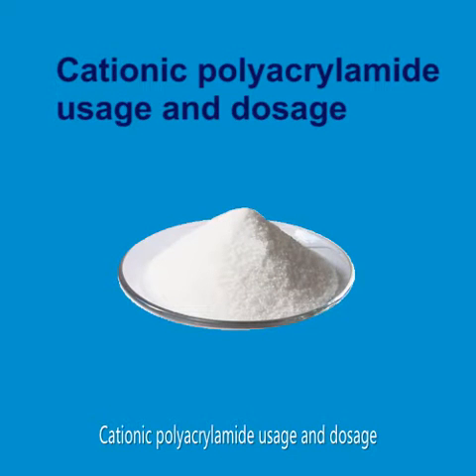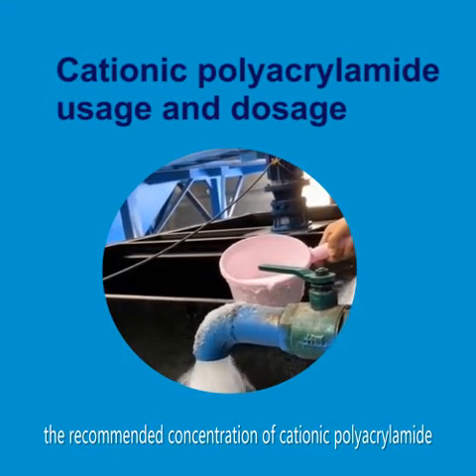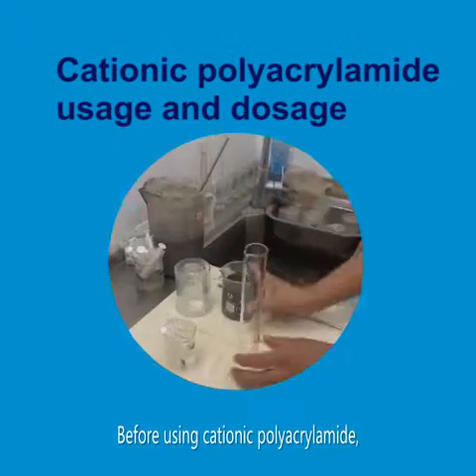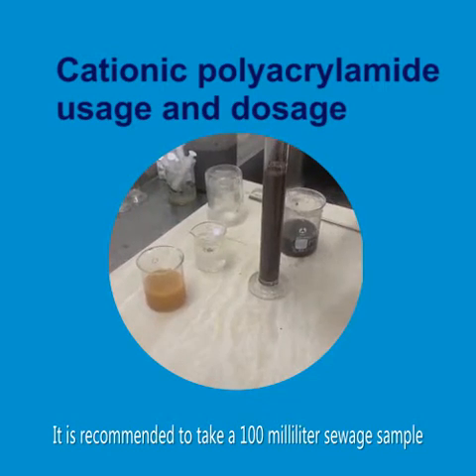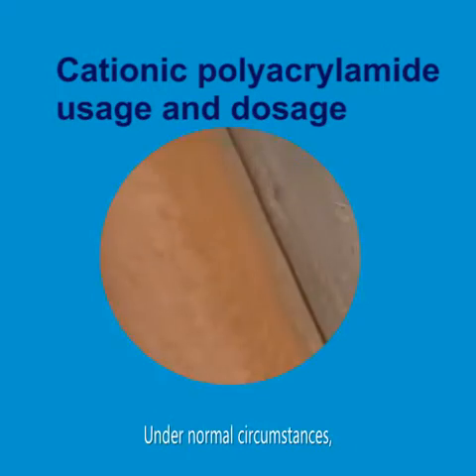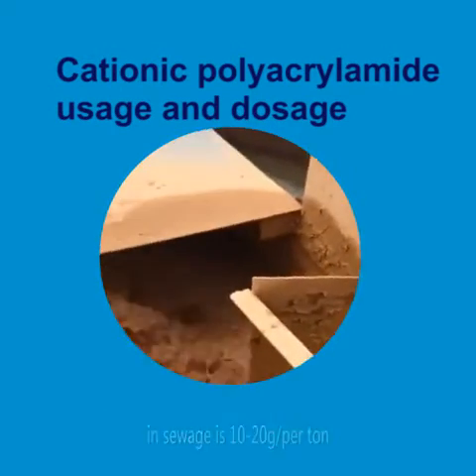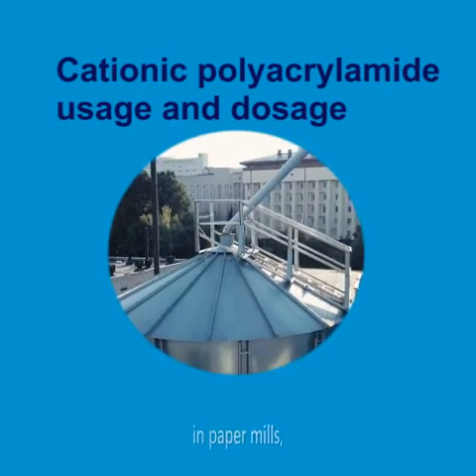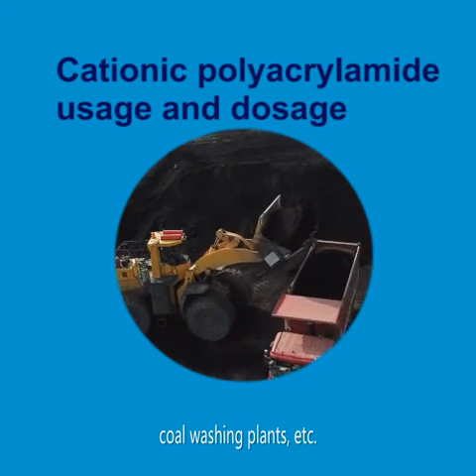Cationic polyacrylamide usage and dosage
When cationic polyacrylamide is used
for sludge dewatering,
the recommended concentration of cationic polyacrylamide
is 2 parts per thousand.
Different industries and different water quality
are tested to determine the dosage.
Before using cationic polyacrylamide,
sample experiments are required
to determine the best ratio.
It is recommended to take a 100 milliliter sewage sample
and add 0.5 milliliter of
cationic polyacrylamide solution each time.
Stir constantly and observe,
check the sewage flocculation effect,
flocculation speed, supernatant condition,
sedimentation effect, etc.,
to determine the best dosage.
Under normal circumstances,
the dosage of solid dry powder polyacrylamide
in sewage is 10-20g/per ton
Cationic polyacrylamide is mainly used
in paper mills,
wastewater treatment plants,
chemical wastewater,
coal washing plants, etc.